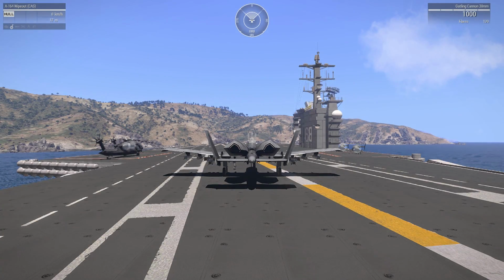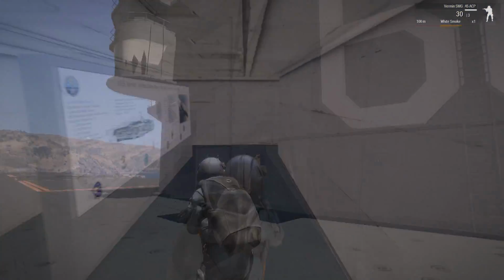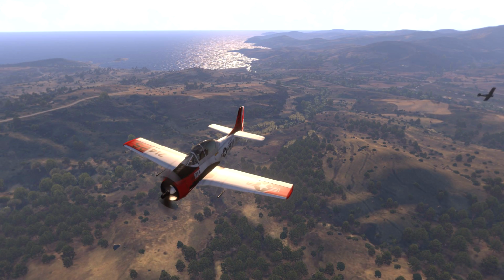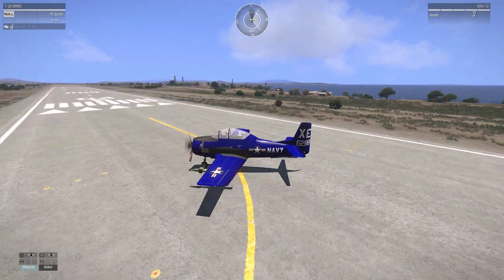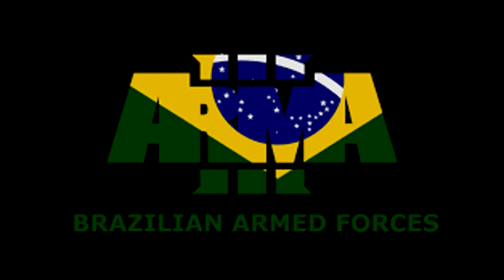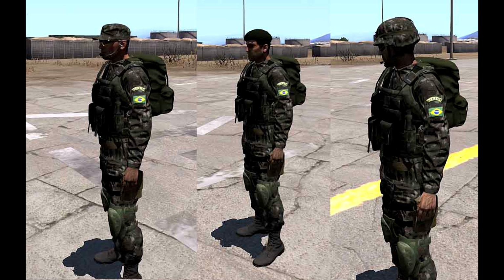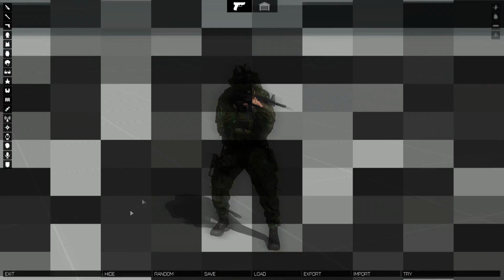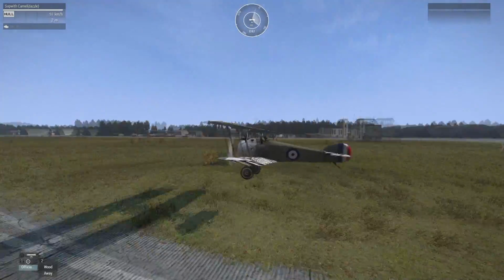"USS Nimitz" Arma 3 Top 5 Mods - February 2016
Enjoy this months installment of "Top 5 Mods of the month"
Chill with us: Chill with us: ts37.gameservers.com:9596
Monthly Mod Reviews: